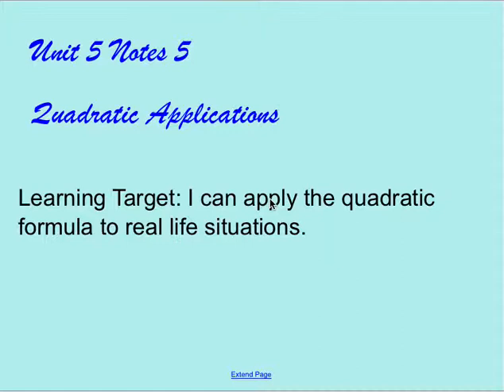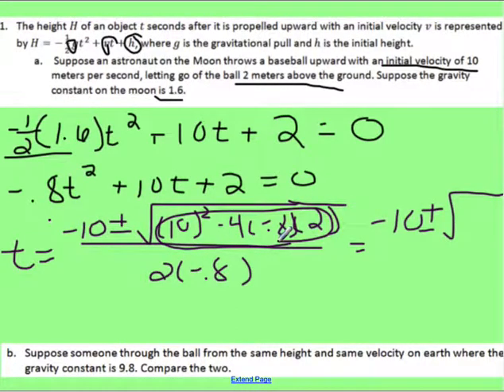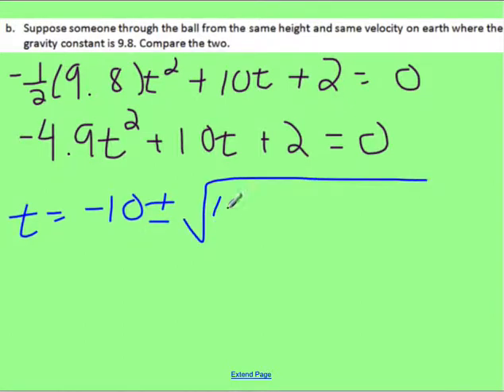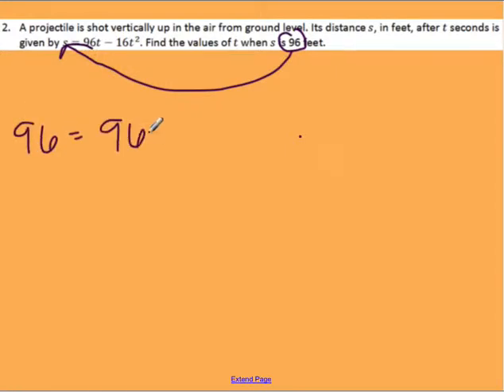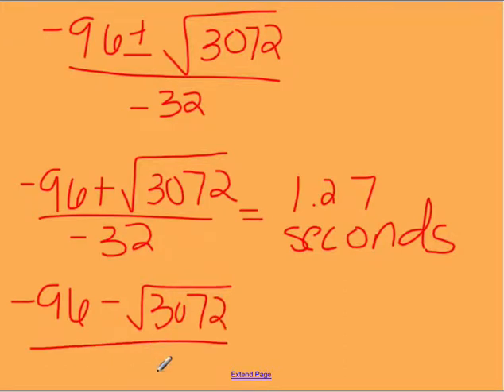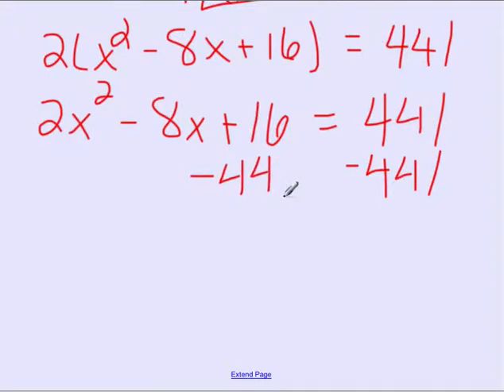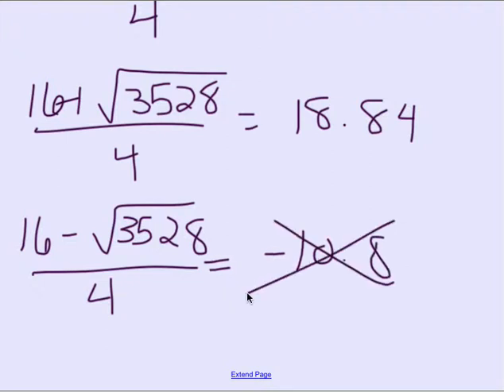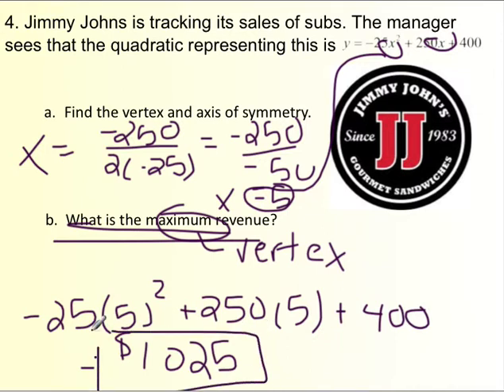Unit 5 Notes 5 Quadratic Applications